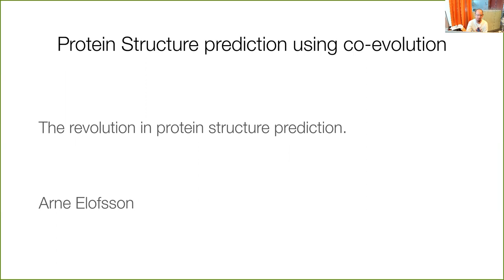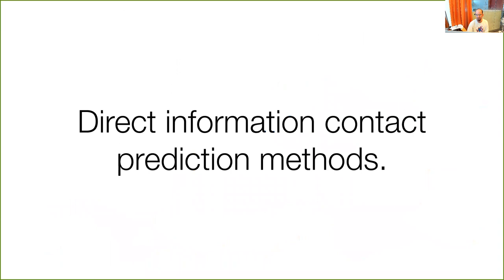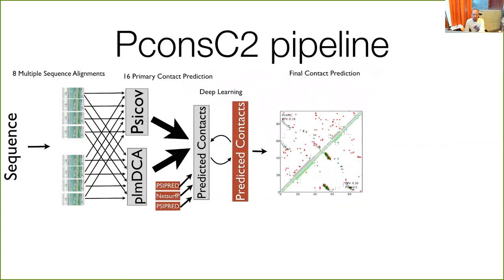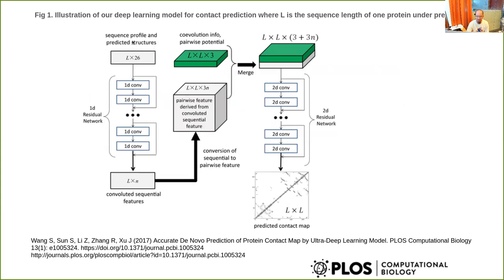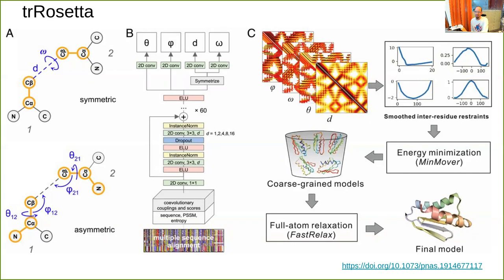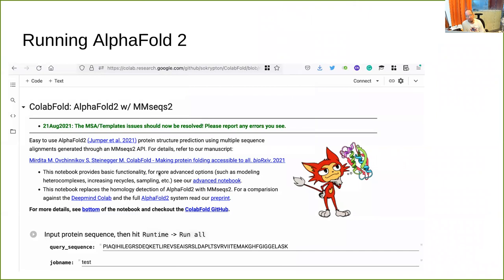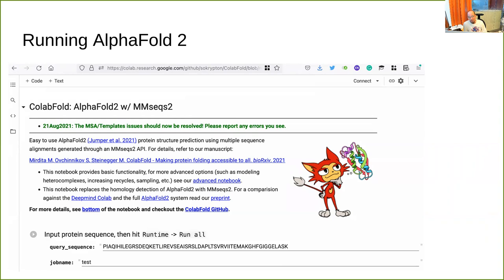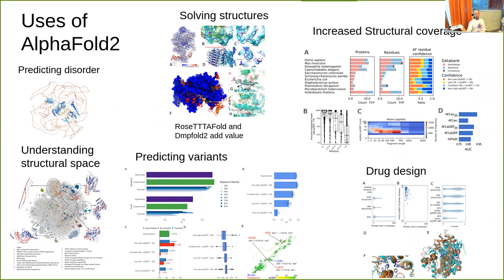Protein structure prediction using alphafold